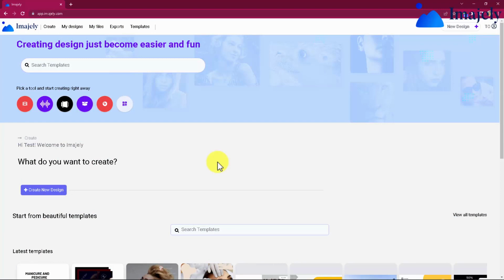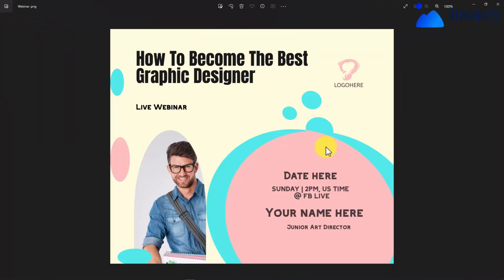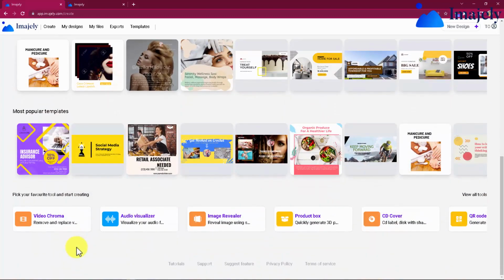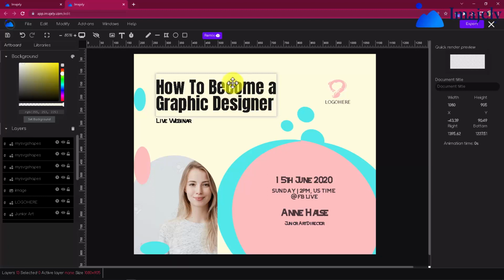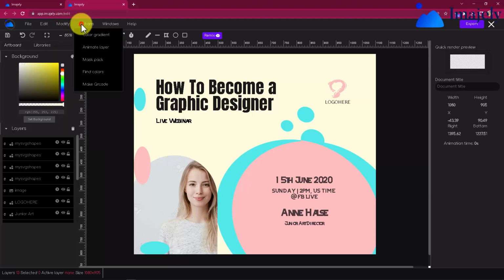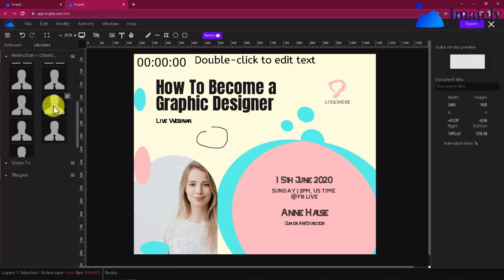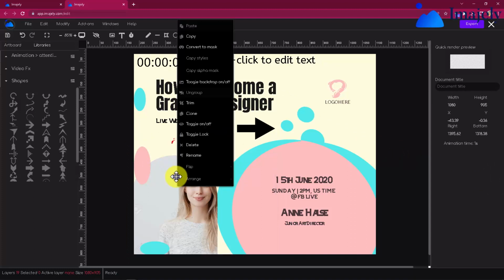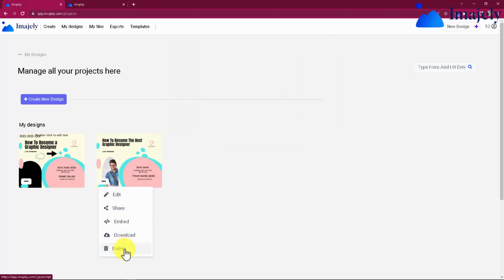Imajely Review and Demo